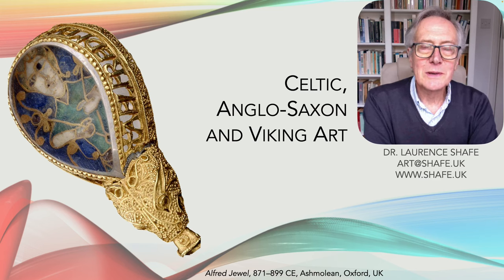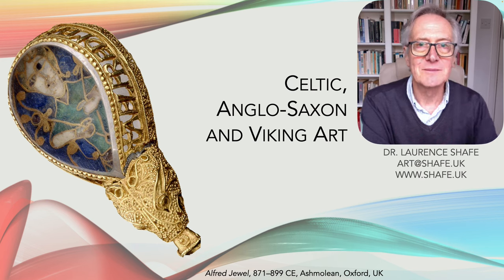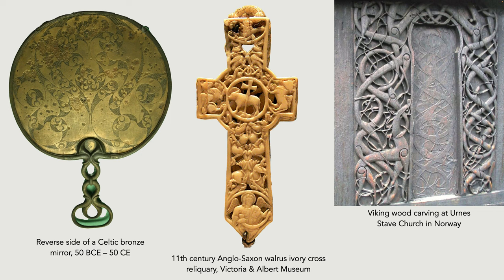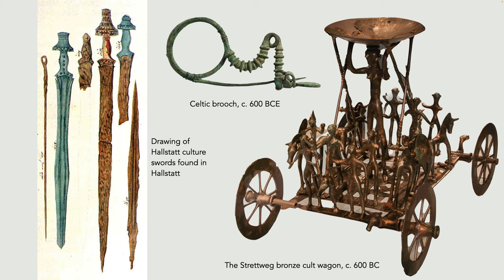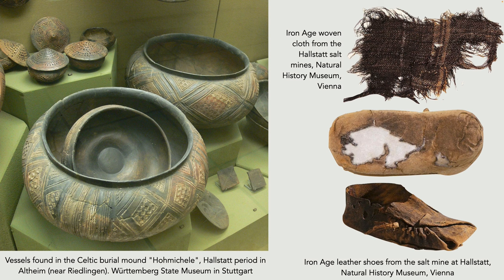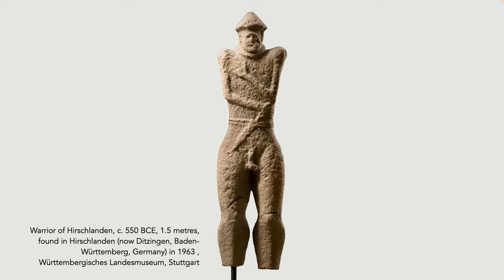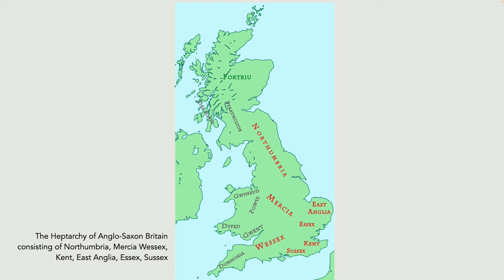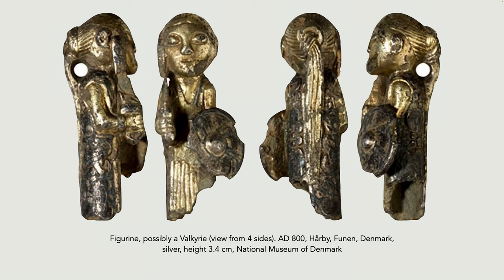06-01 Celtic, Saxon and Viking Art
I look at representative examples of Celtic art from 800 BCE to the 12th century covering the Hallstatt, La Tène and Insular periods including the Lindisfarne Gospels and the Book of Kells.

I then look at the invasion of the Angles and Saxons and the establishment of an Anglo-Saxon culture and its art particularly the Sutton Hoo ship burial and the Staffordshire Hoard. I also look at the wonderful Alfred Jewel and Anglo-Saxon crosses described by Nikolaus Pevsner as "the greatest achievement of their date in the whole of Europe."

Finally, I consider all the periods of Viking art from the Oseberg ship burial to Ringerike and Urnes style metalwork.

I end with a reminder of the Romanesque style and Durham Cathedral and the dramatic change in culture following the Norman Conquest of 1066.

The free PDF notes of this talk can be downloaded